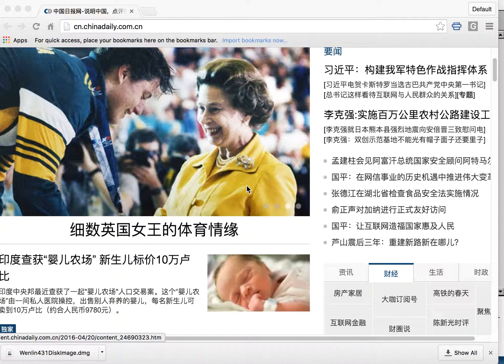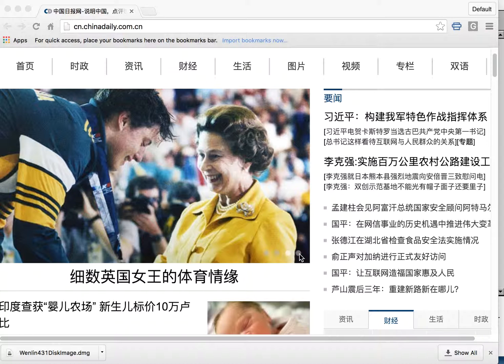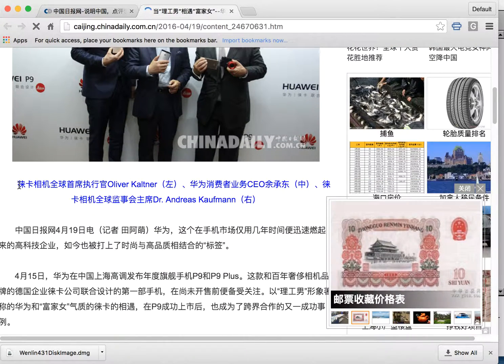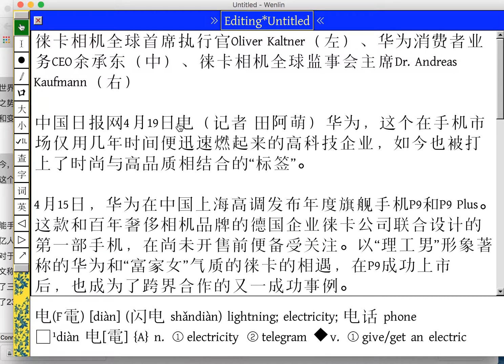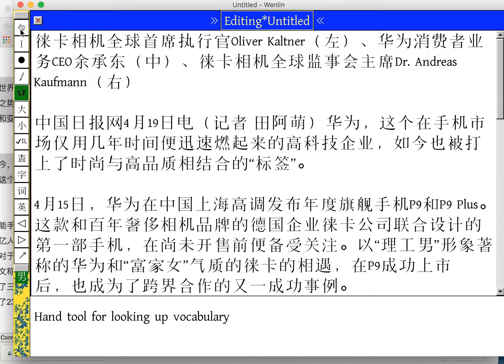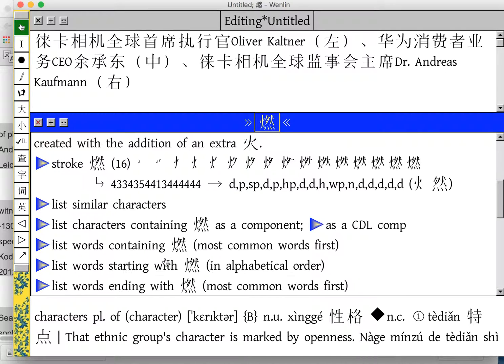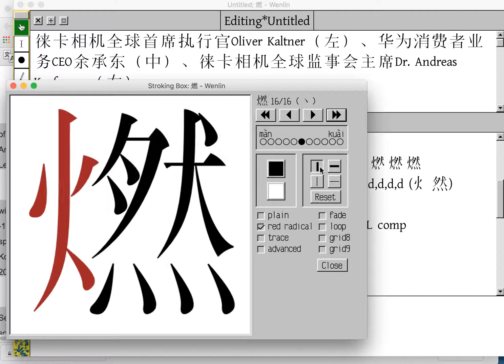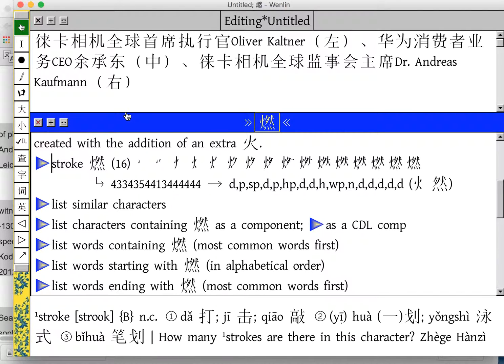Studying a Chinese article inside Wenlin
Do you ever find yourself reading a Chinese article on the web and wish you could study a character further? Here is how.